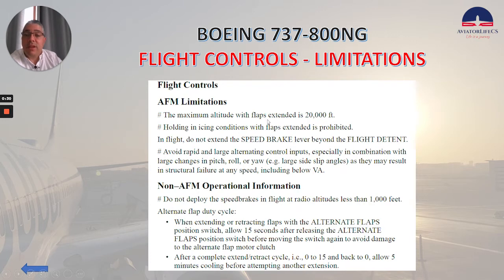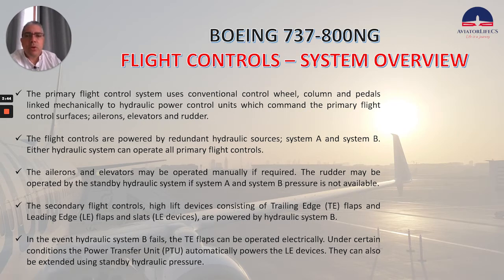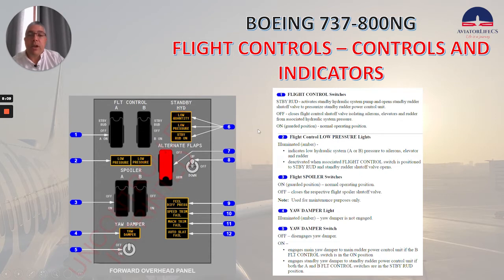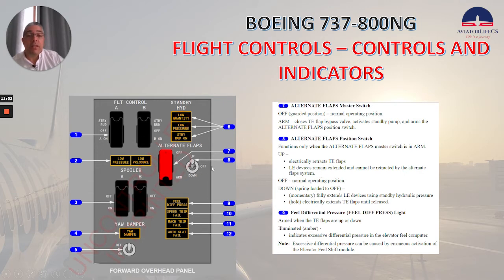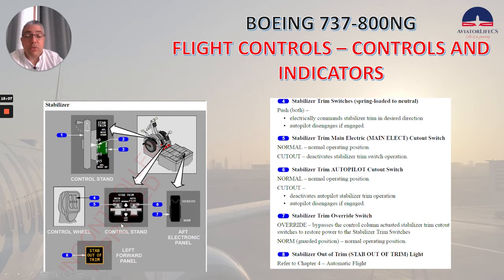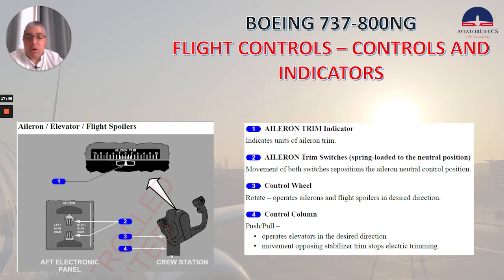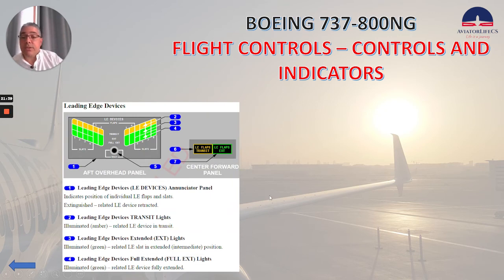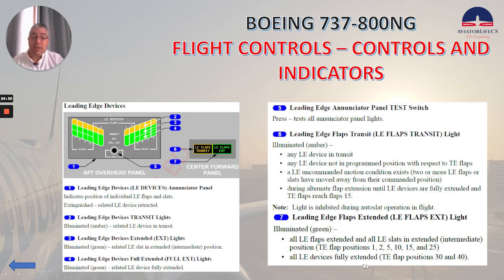BOEING 737-800NG FLIGHT CONTROLS REVIEW PART 1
Hey guy! today we start reviewing the Boeing 737-800NG flight controls.

In part 1 we will talk about:

1. Limitations
2. System Overview
3. Controls and Indicators.